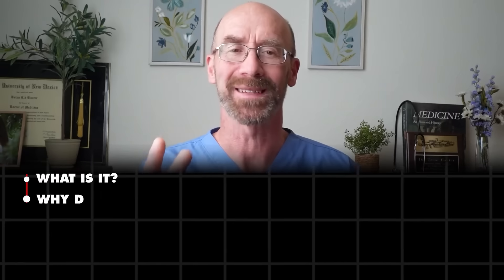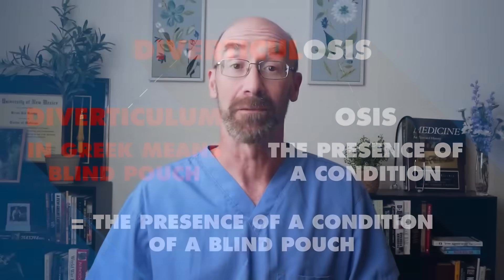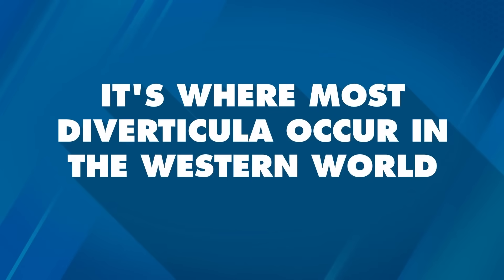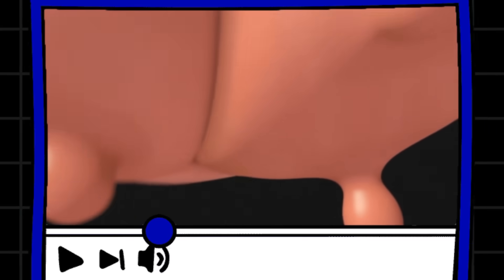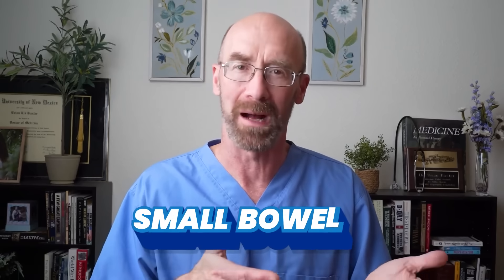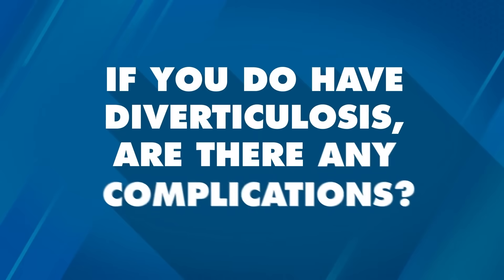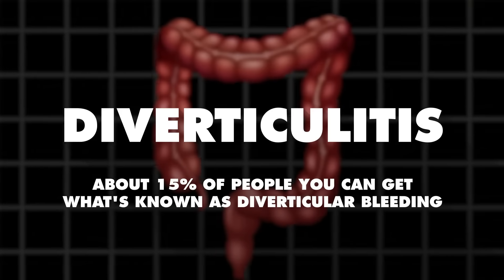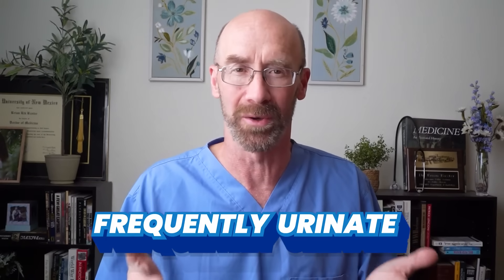Understanding Diverticulosis and Diverticulitis-Doctor Explains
Diverticulosis is commonly diagnosed. What is it and what does it mean for you. This video covers the anatomy and the most common complications.